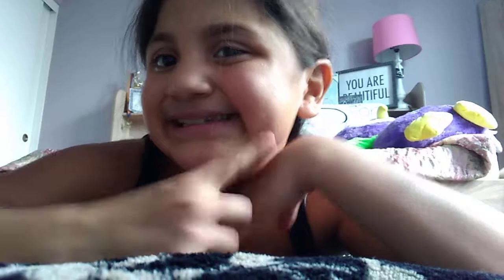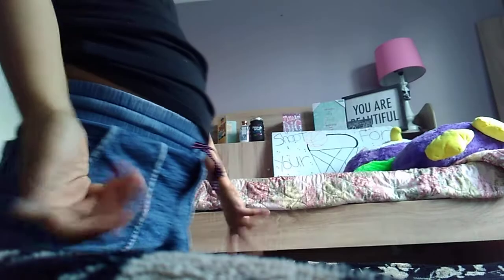Tutorial on how to do a chest roll